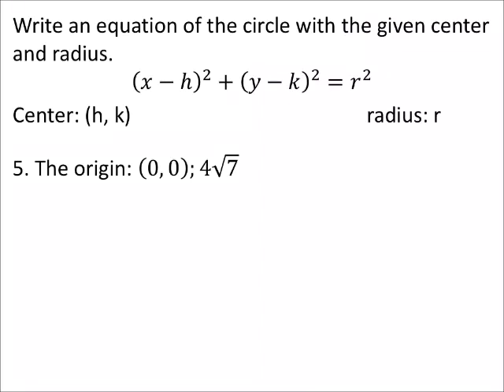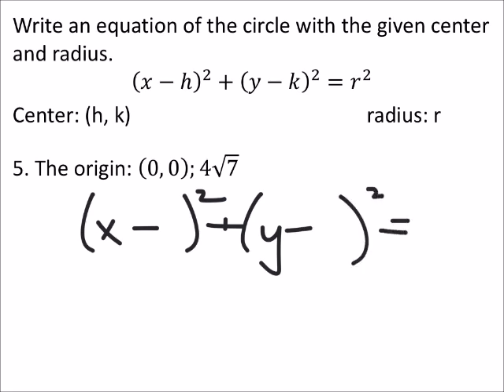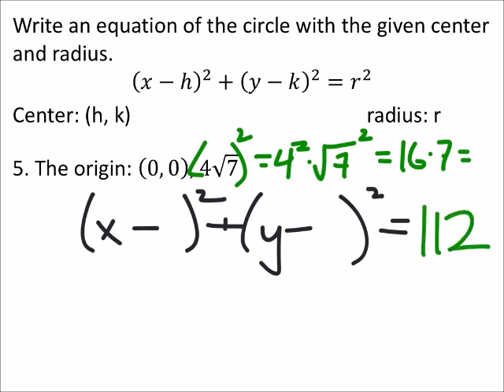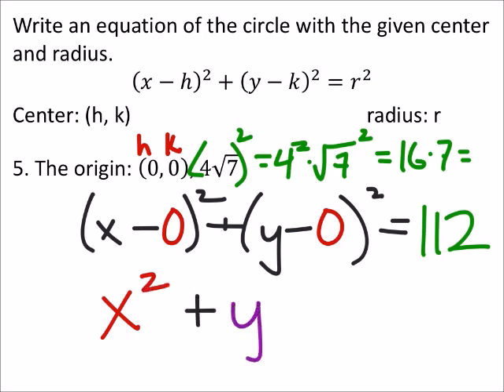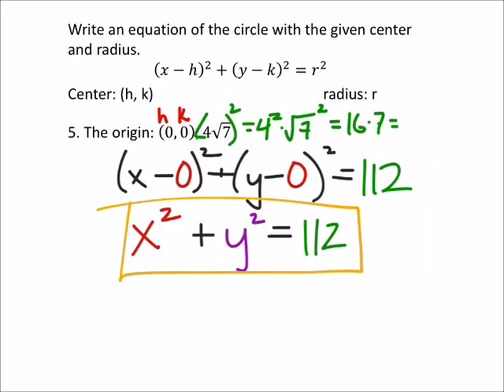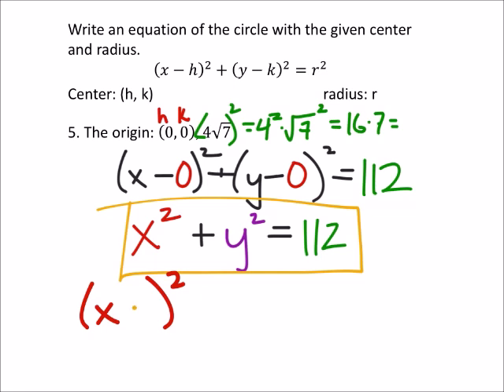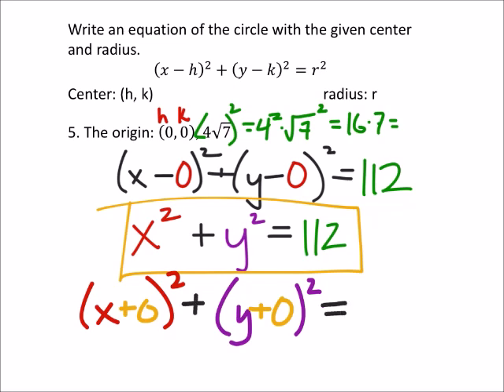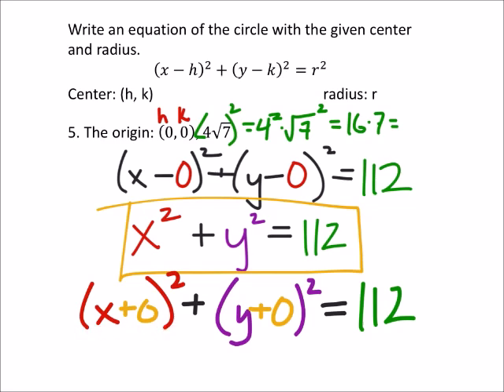How to Write the Equation of a Circle Given the Radius and Center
The problem:
Write an equation of the circle with the given center and radius.

The solution:
𝑥^2+(𝑦+6)^2=2